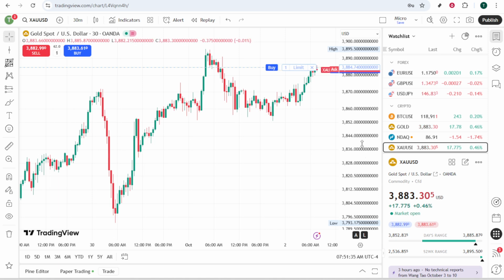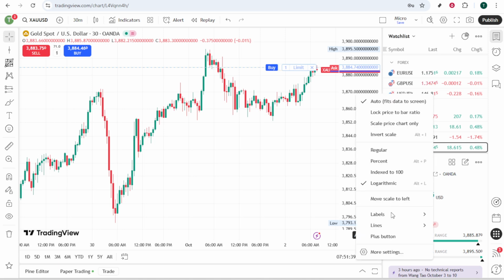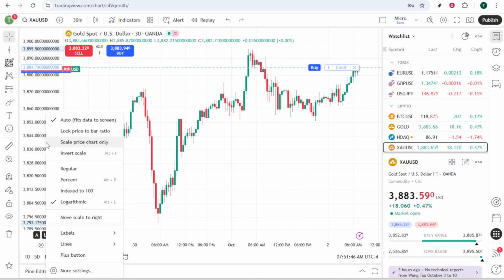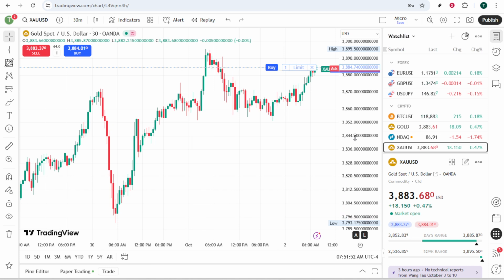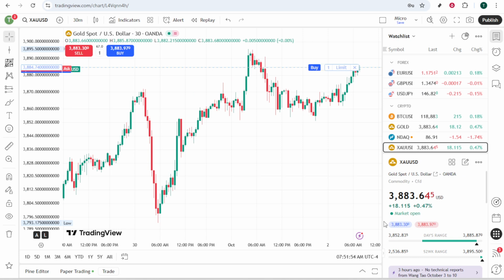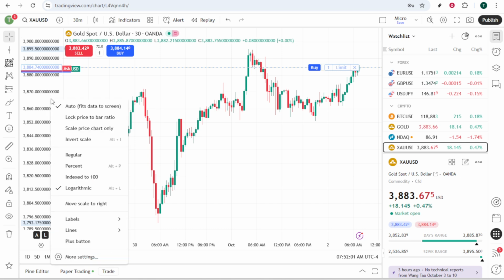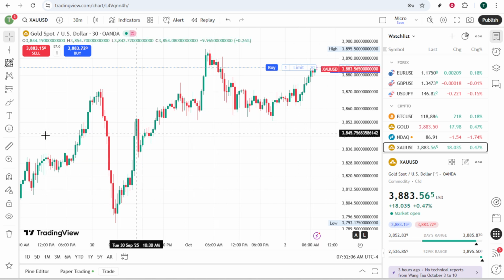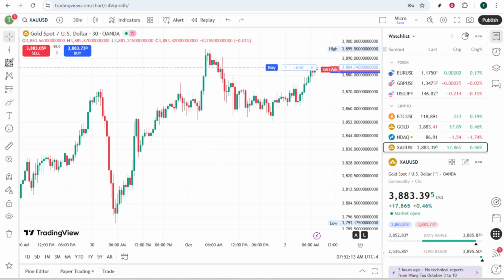How to Move Price Scale in TradingView [2025 Guide]